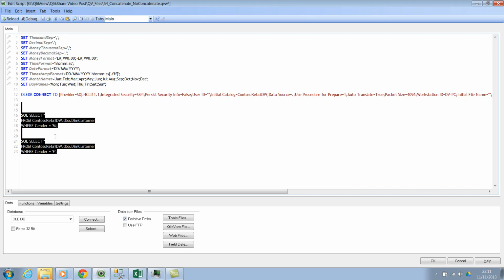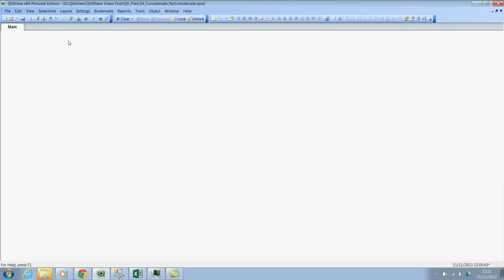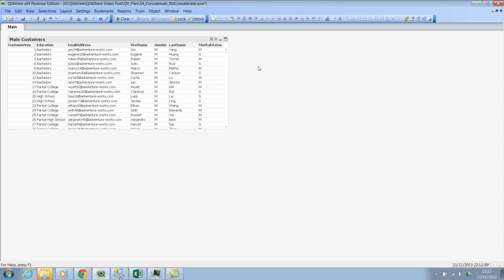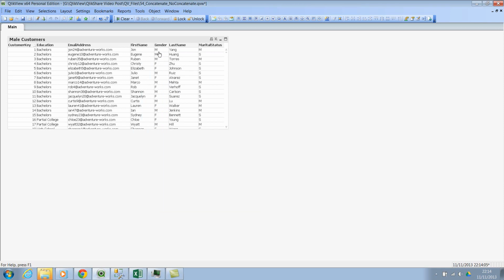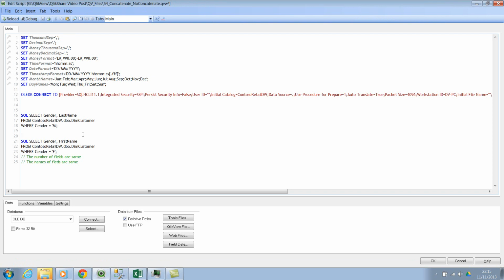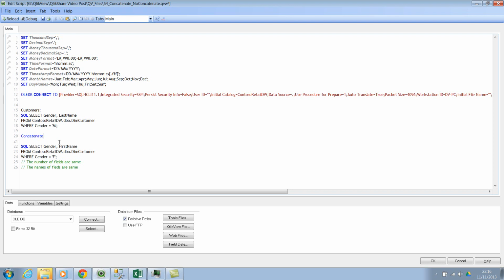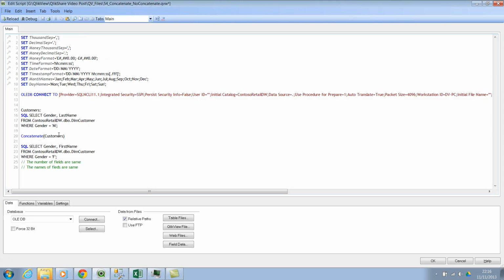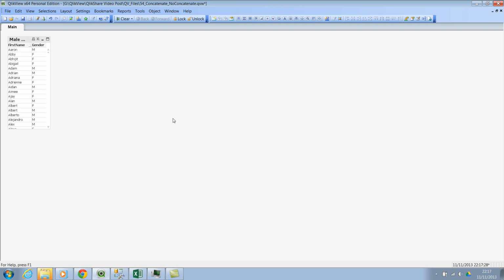Concatenate & NoConcatenate Operators in QlikView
Subscribers : Thanks for the subscription to my channel but I encourage you to use my blog to watch the videos where I provide the script/expressions. Some of the videos are not available on YouTube or I have made them private video tutorials which are only available on my blog.

In this video, I'll talk about Concatenate & NoConcatenate Table Operators

Note: I've recorded the videos in highest resolution possible. So please view them in 720P (HD) for best quality. Cheers!